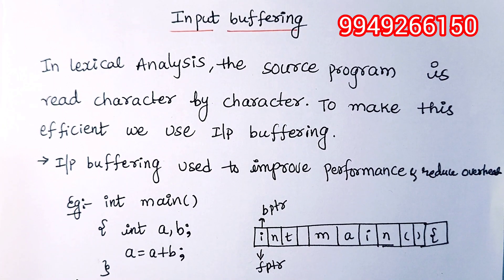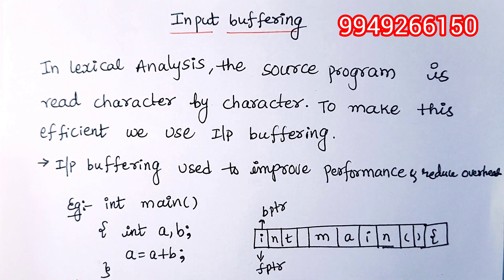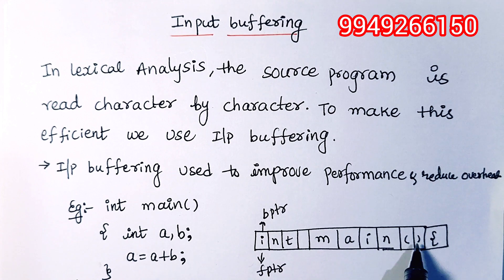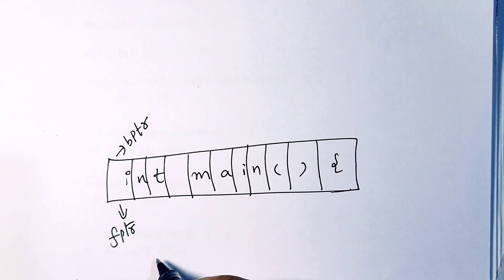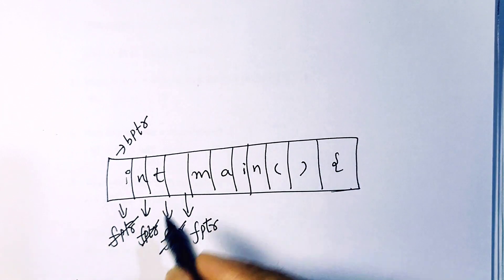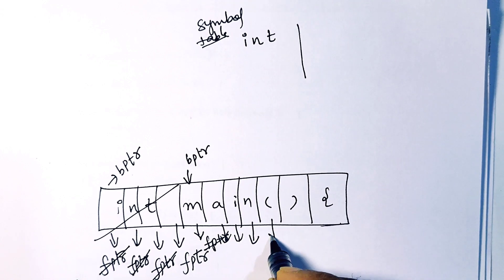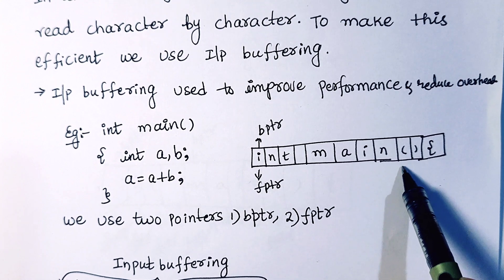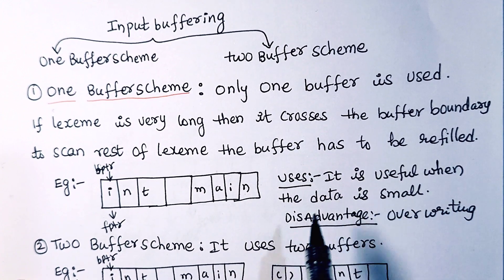Input Buffering in Compiler Design | Double Buffering Technique Explained with Example | CSE/AI-ML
🔍 What is Input Buffering in Compiler Design?
In this video, we explain Input Buffering, a crucial concept in the Lexical Analysis phase of a compiler. Learn how double buffering improves efficiency, supports backtracking, and speeds up token recognition.

✅ Topics Covered:

Why input buffering is needed

Single buffer vs double buffer

Sentinel characters and pointer movement

Real-time example and explanation

📚 Perfect for:

B.Tech CSE / AI-ML students

GATE / UGC NET aspirants

Compiler Design subject learners